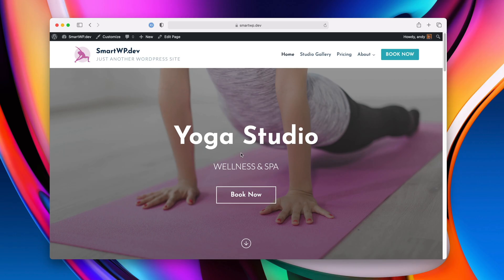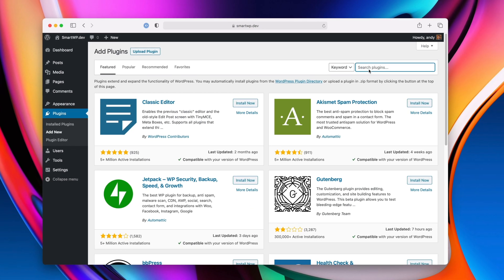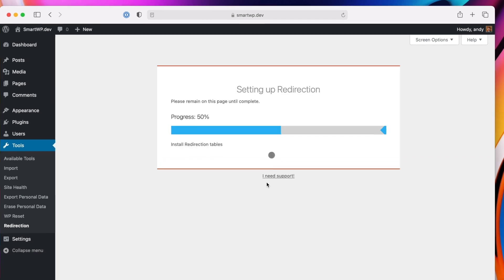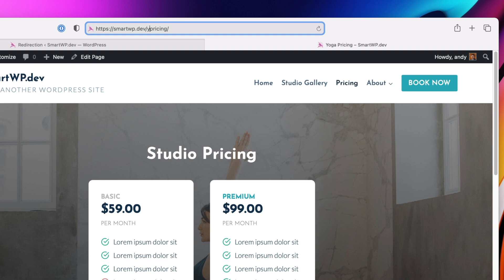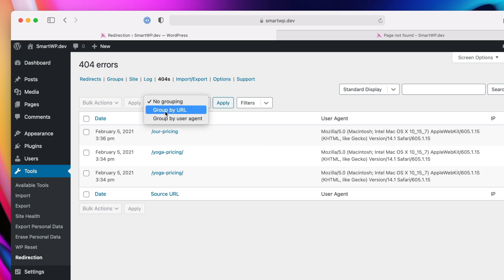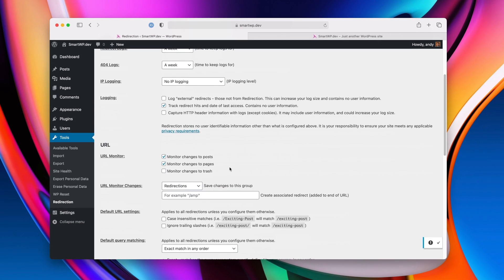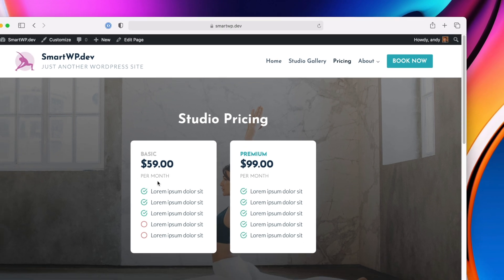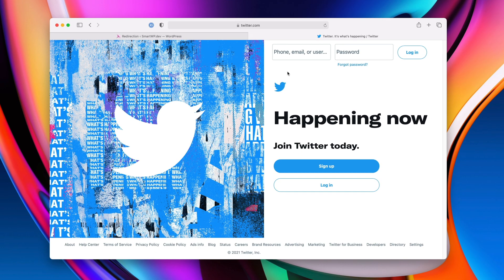How to Redirect URLs in WordPress (Step-by-Step)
Here's a quick tutorial to redirecting URLs in WordPress using the plugin Redirection. Best of all the plugin also monitors your 404s and permalink changes doing the work for you. In this video I go over all the features and how to redirect any URL in WordPress.

0:00 Intro
0:15 Redirecting a URL using a plugin
2:36 Tracking 404s using Redirection
3:44 Automatic redirects using Redirection when slugs change
5:01 Redirecting to an external URL
5:31 Outro